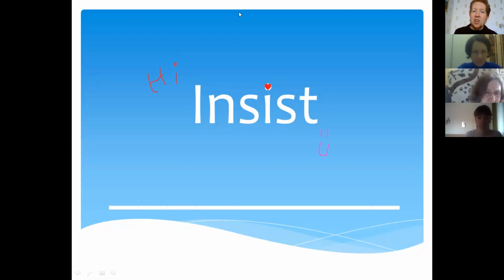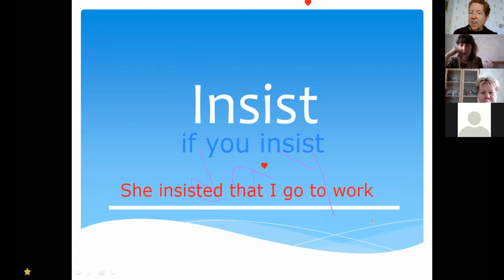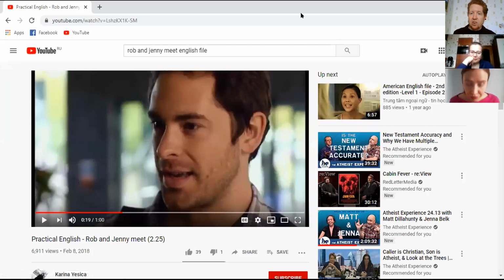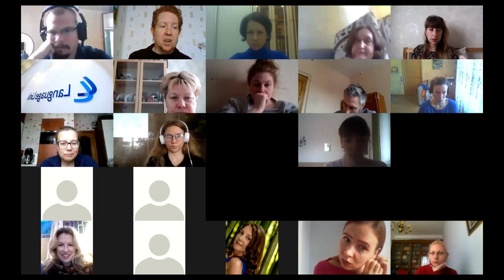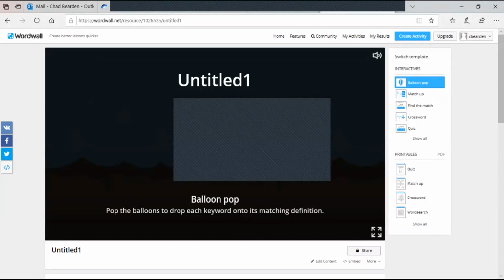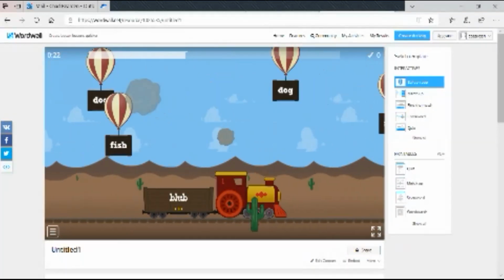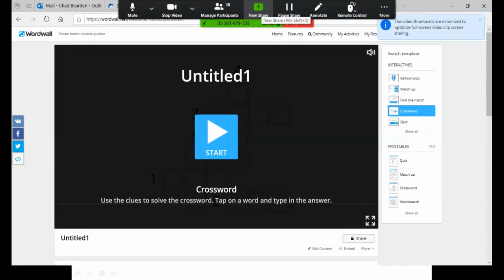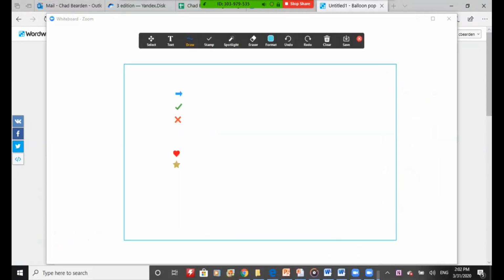Zoom Workshop - Basic uses of 'Share Screen'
During this workshop, several uses of the Share Screen function are discussed and demonstrated.